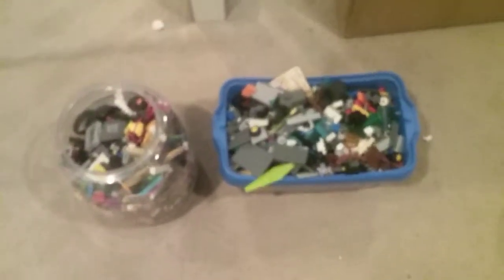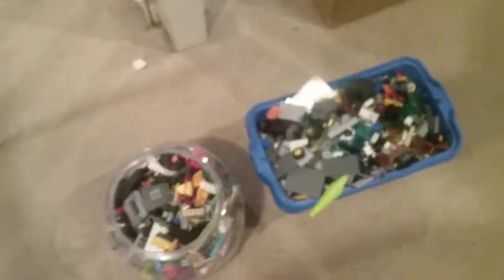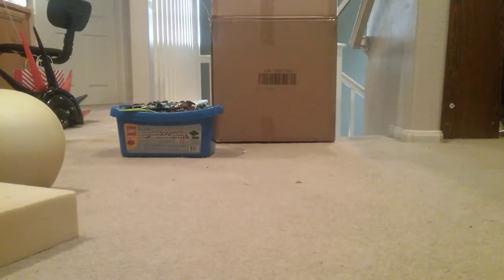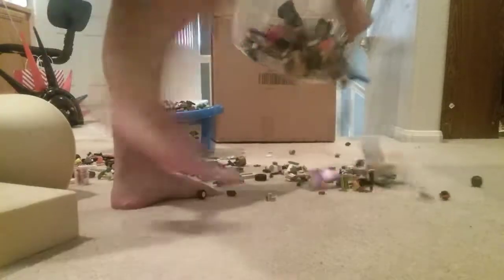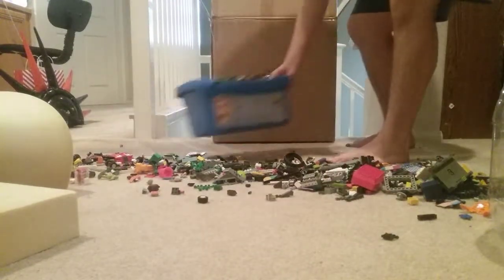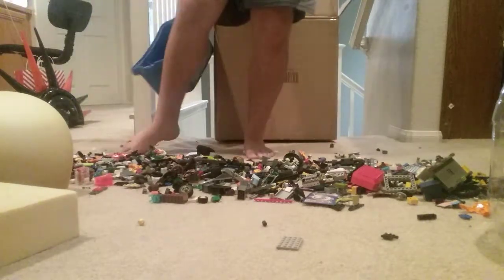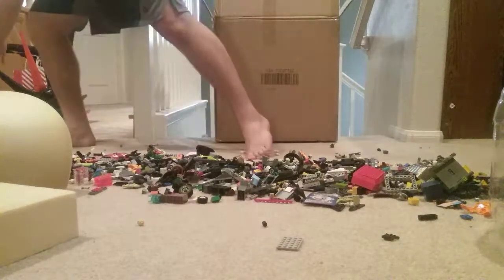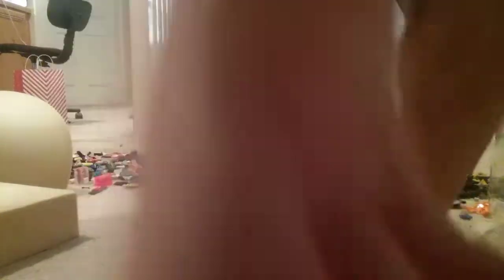Lego challenges 3